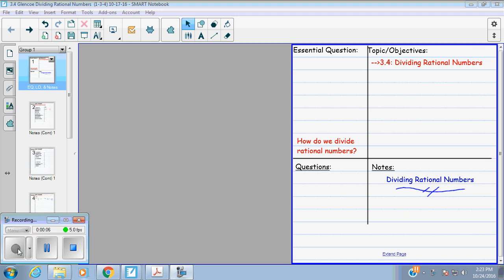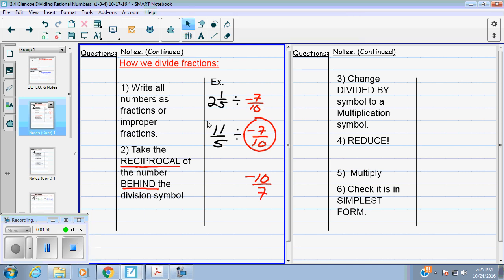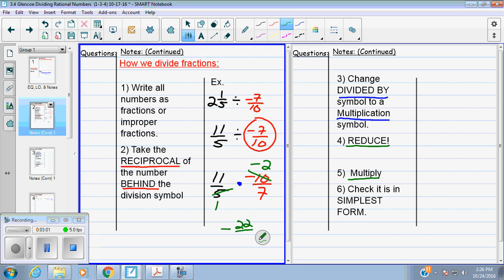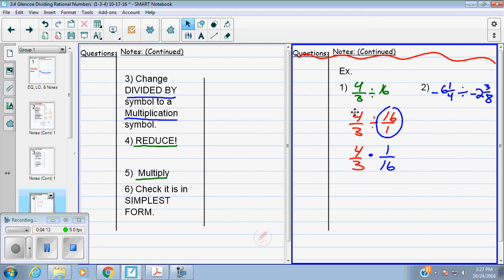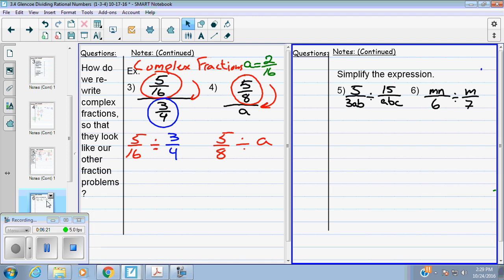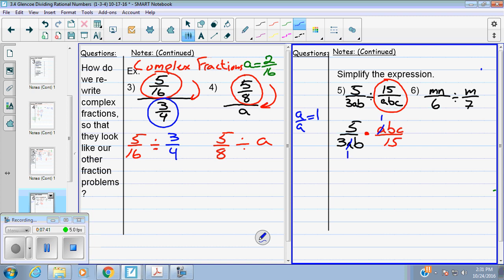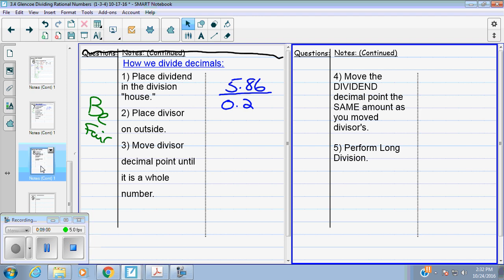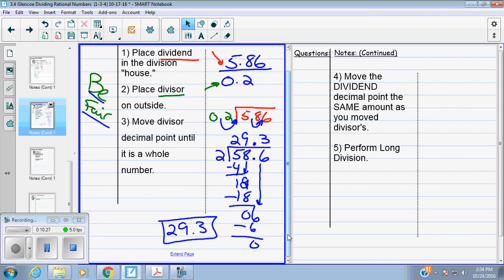3 4 Glencoe Dividing Rational Numbers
In this lesson we focus on how to divide rational numbers.  The lesson primarily shows how to use the skills on fractions and monomials.